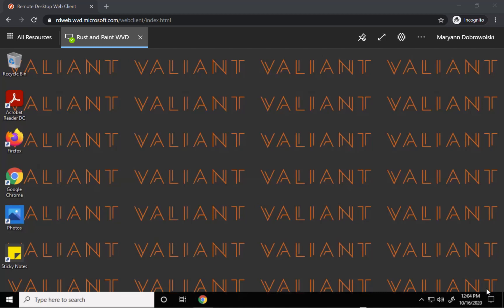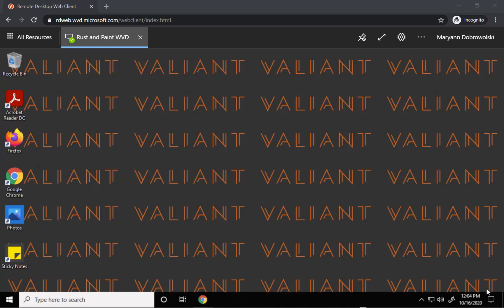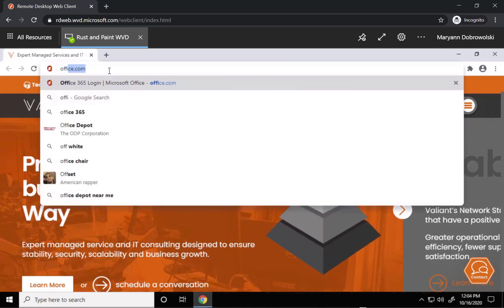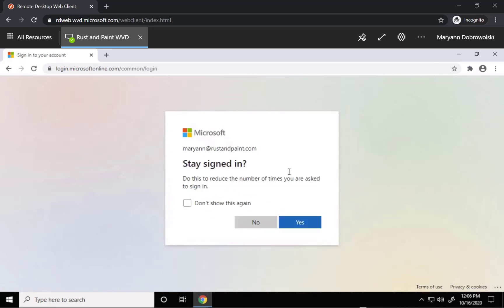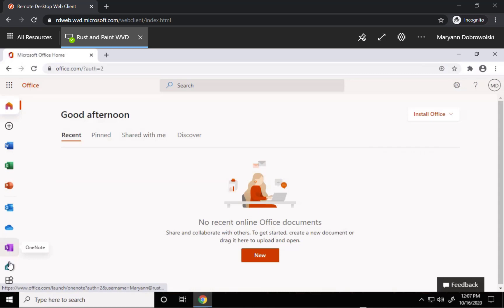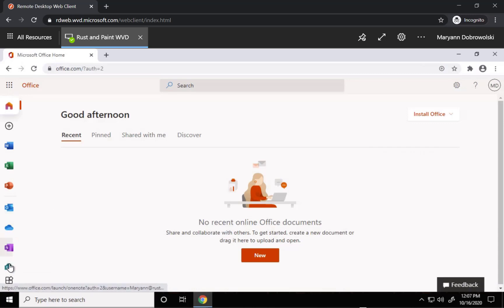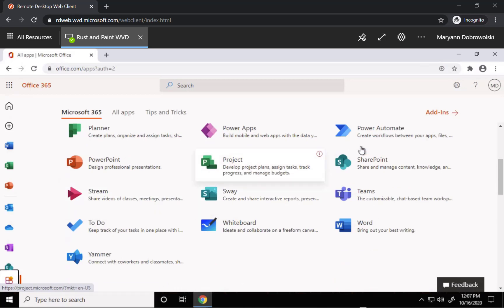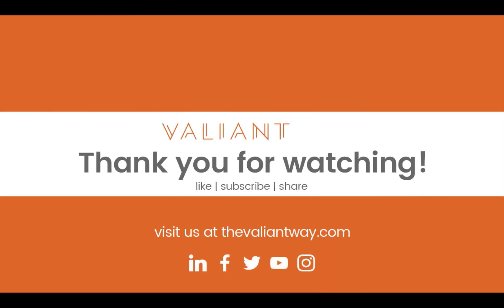Logging into Office365 Web Portal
This video demonstrates how to log into the Office 365 web portal, and how to access all your included applications.